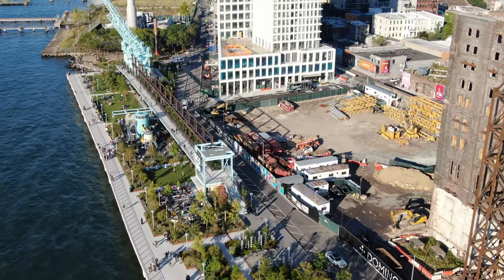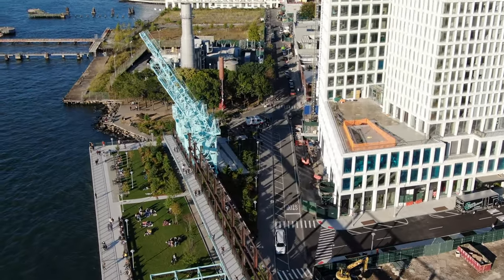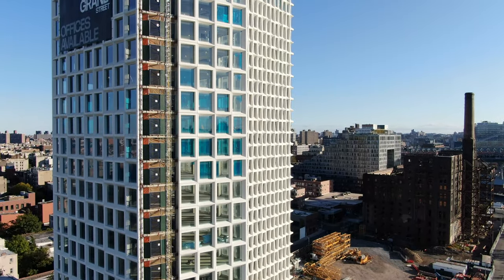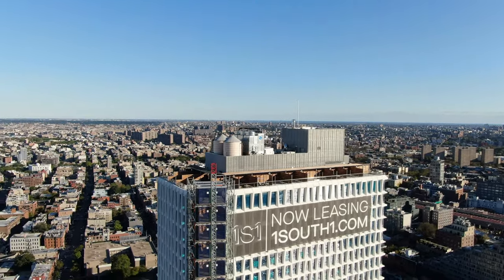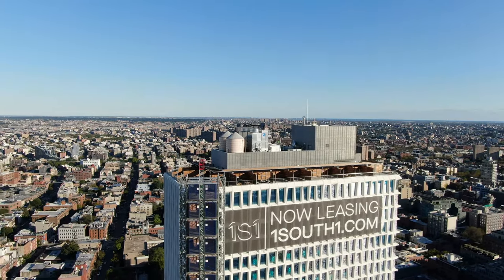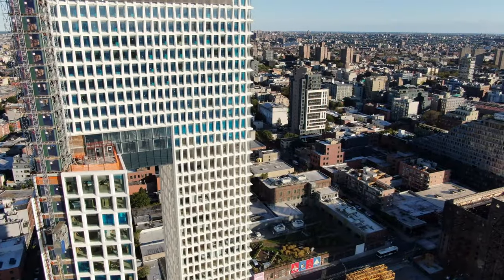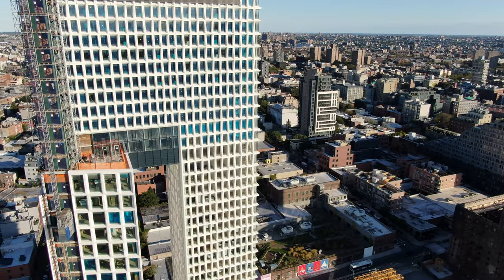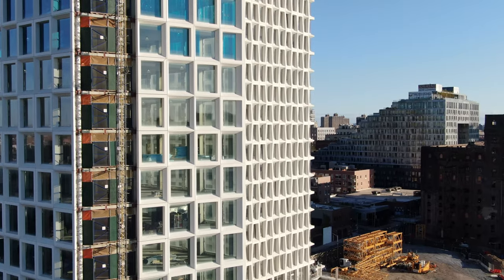Domino Sugar Mega-project. Development of 42-Story-Tall Bldg.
The 1 South First’s (formerly known as 260 Kent Avenue) is the 435-foot tall structure. Designed by COOKFOX Architects, the tower, part of the Domino Sugar project in Williamsburg.